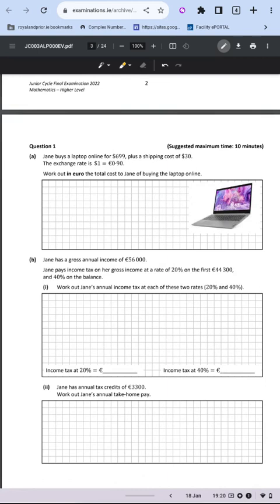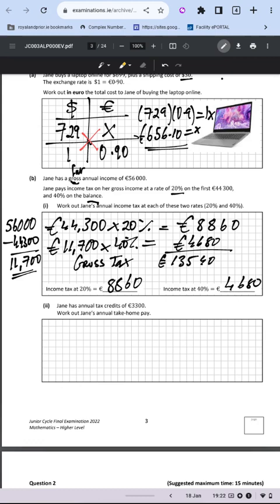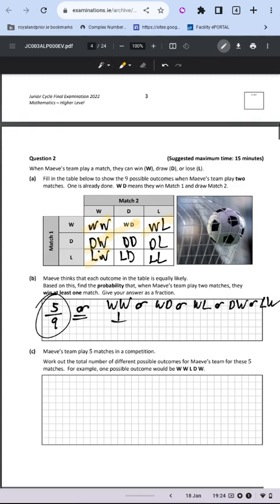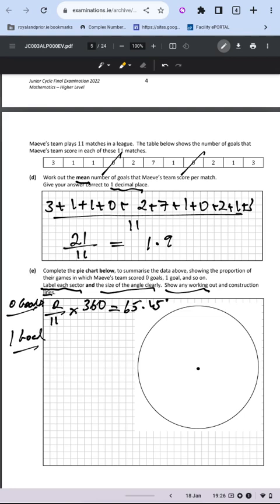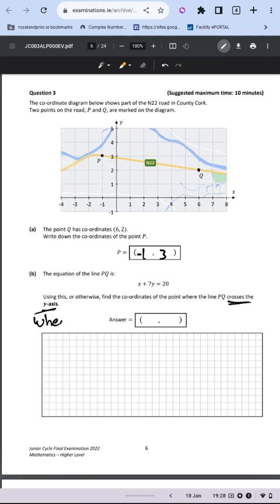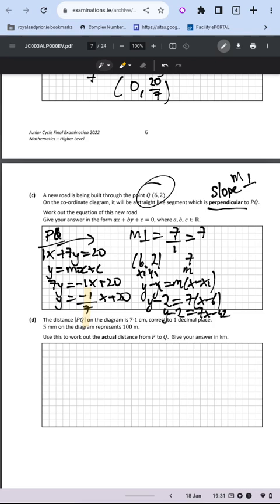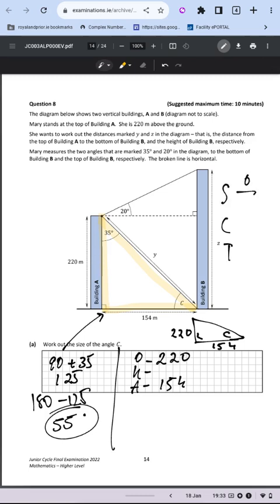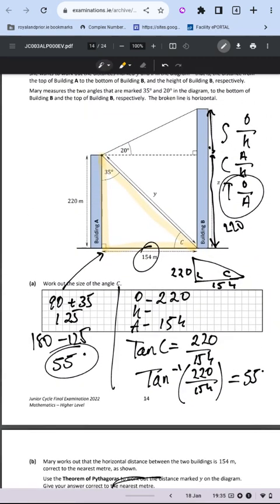JC HL Maths 2022 Q 1,2,3, 8 ish!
Junior certificate higher level maths. 2022 Paper. Pen ran out of juice during question 8. Trigonometry